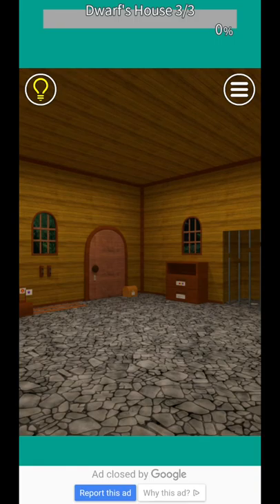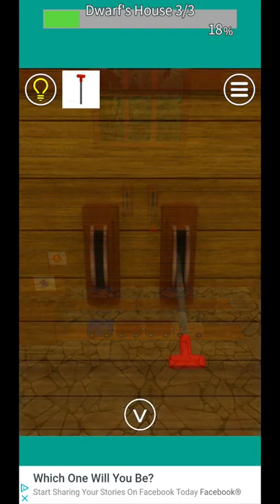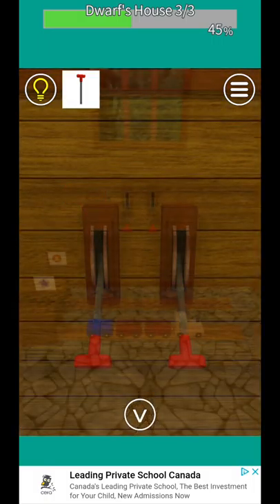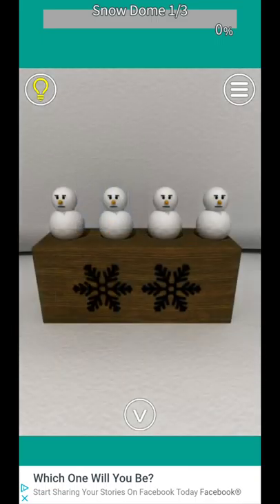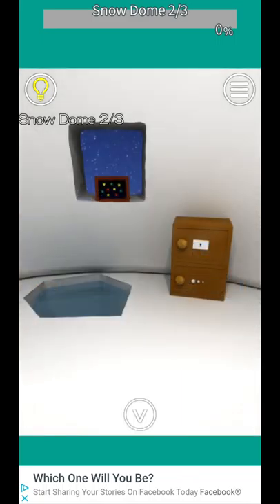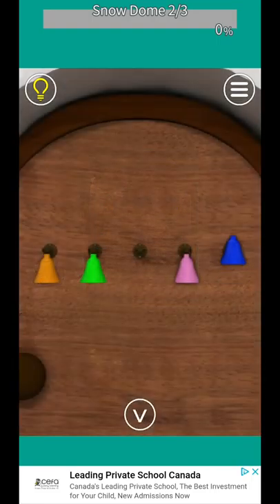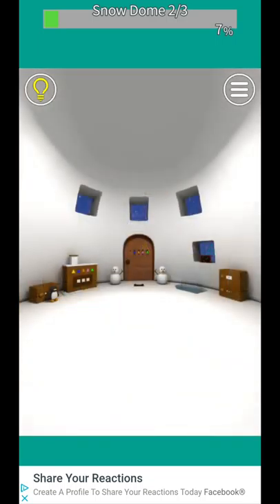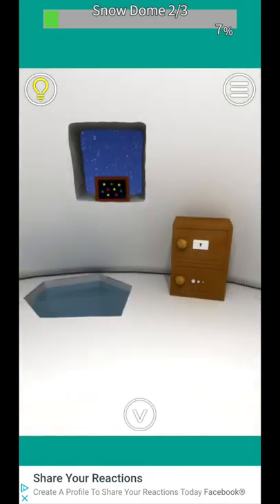EXiTS / Stuck in a snow dome and I dont know, woah / Part 2 / Android ios game/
BornSvg - LIVE VIDEOGAME STREAMING! 1920P 1440P 1080P 720p
instagram @bornsvg - notifications, screenshots, updates
Mobcrush.com/bornsvg - livestreaming
Mixer - Mixer.com/bornsvg - livestreaming

Come help me in my path of exciting journeys to make great adventures and submerse yourself in all the interesting things!

Special thanks to the many followers, subscribers, donations and viewers who watch and like my videos.
You are all the best!